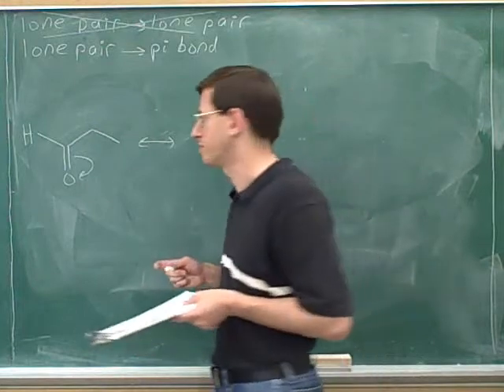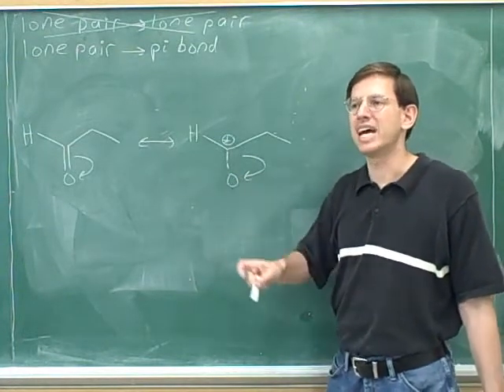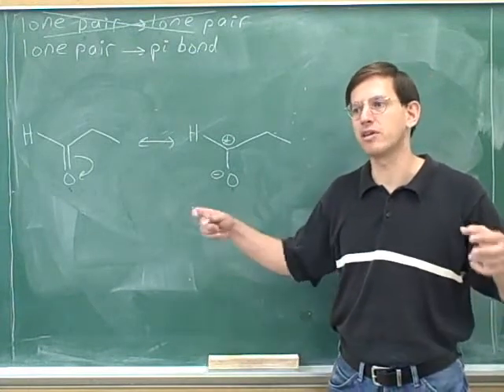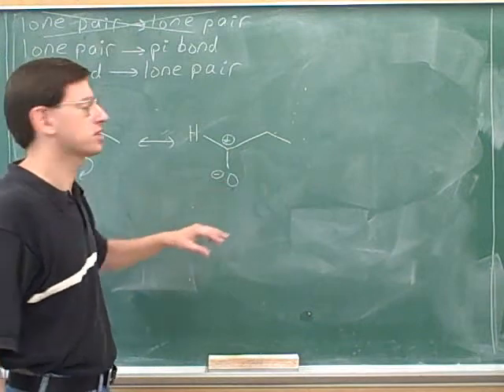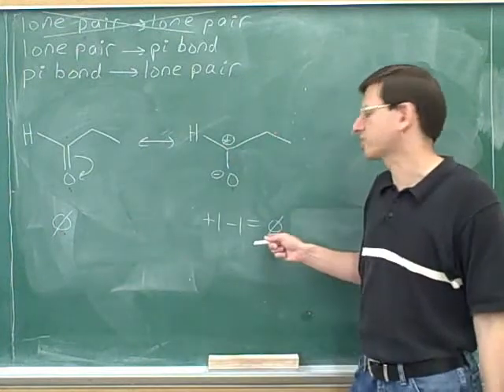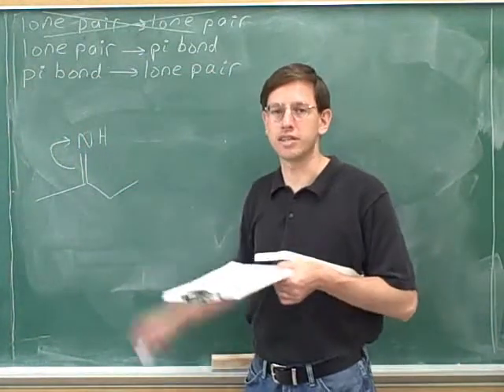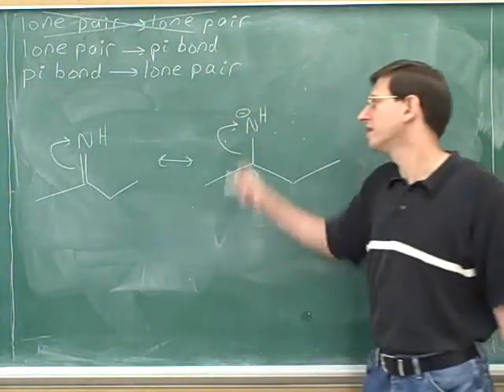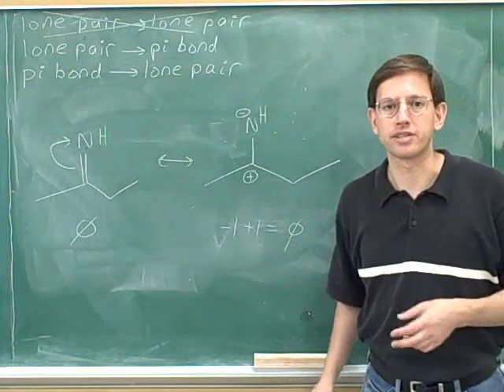How to draw resonance structures (11)